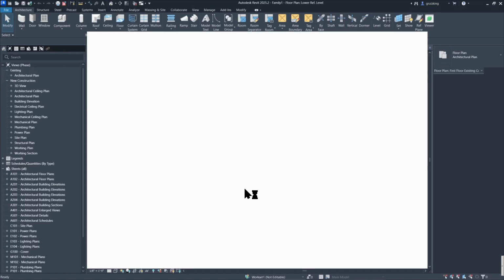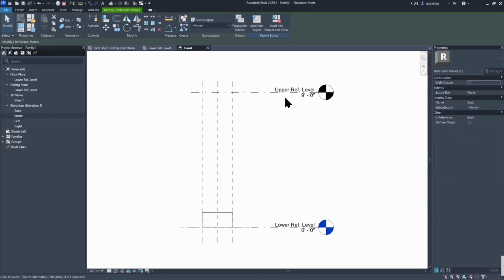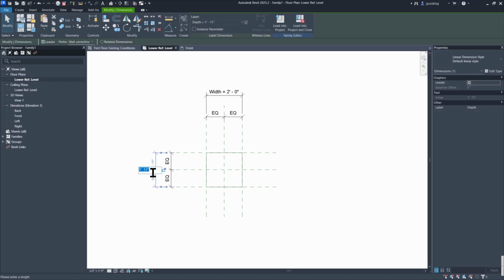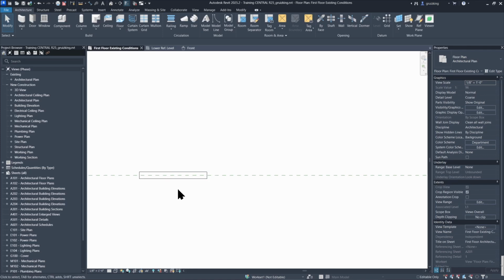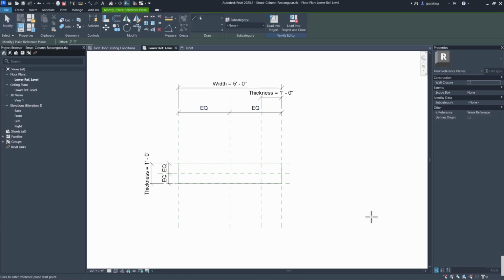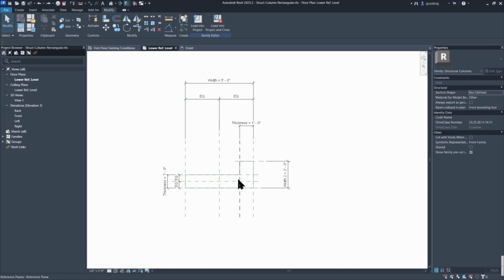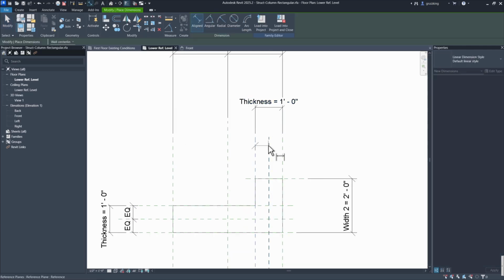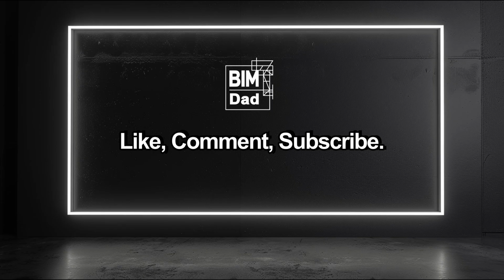Mastering Structural Column Family Creation in Revit: Step-by-Step Guide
In this tutorial, we guide you through the process of creating a structural column family in Revit. Learn essential techniques, including setting parameters, adjusting dimensions, locking reference planes, and controlling material properties for better flexibility. Watch as we walk through both graphical and elevation views to ensure precise manipulation of geometry. Whether you're new to Revit or looking to improve your family creation skills, this tutorial covers the basics and advanced strategies.